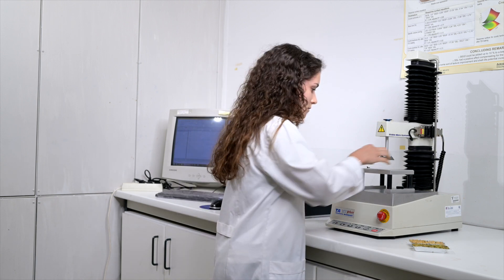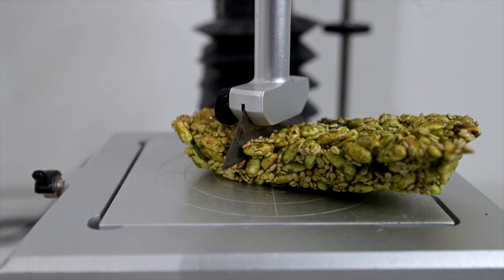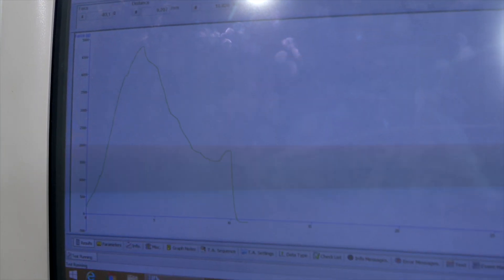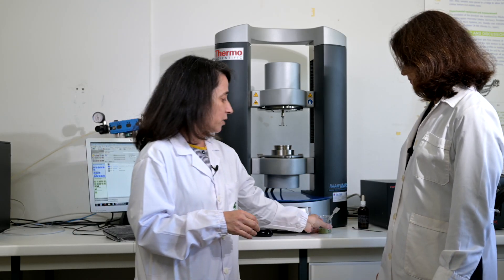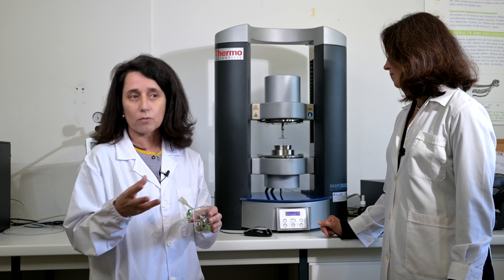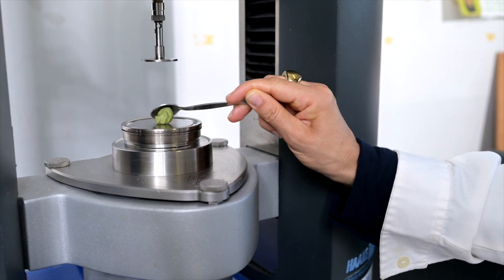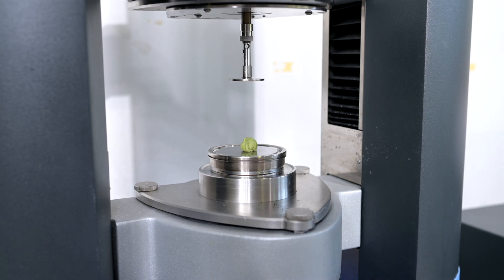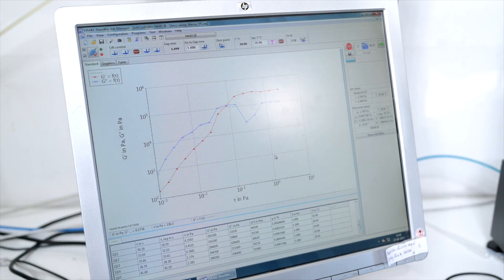Chlorella Bars: Impact of microalgae in texture, viscosity and elasticity (PartnershipsInAKitchen)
Have you heard of tasty Vegan Bars with oilseeds and gluten-free cereals formulated with Chlorella vulgaris of enhanced organoleptic qualities? In this fourth video of the series PartnershipsInAKitchen, Carolina Vala, that has recently concluded her Master's degree in Food Engineering at ISA, shows the result of the developed vegan food bars with yellow, white and light-green Chlorella vulgaris, and explains the impact of the incorporation of microalgae in the texture of the bars, while Prof. Anabela Raymundo and Prof. Cristiana Nunes, of LEAF, ISA, detail about the importance of viscoelastic properties for the optimization of the formulation and the final characteristics of the food products.

PartnershipsInAKitchen is a Food Lab Video Series that resulted from a dynamic partnership between Allmicroalgae and the Research group LEAF (Linking Landscape, Environment, Agriculture And Food), of Instituto Superior de Agronomia, to provide a scientific angle on simple do-it-yourself food recipes, using microalgae chlorella vulgaris as a versatile and sustainable plant-based food ingredient.